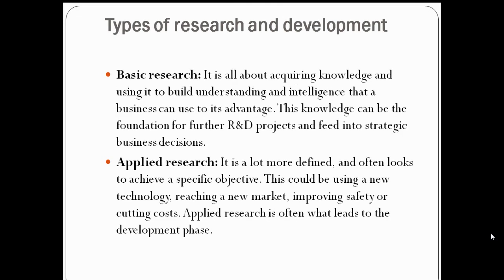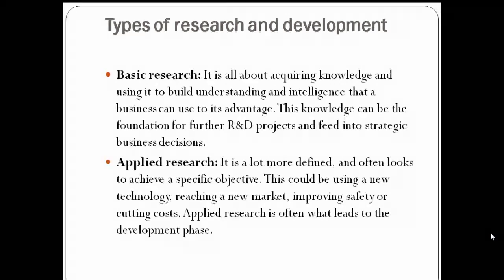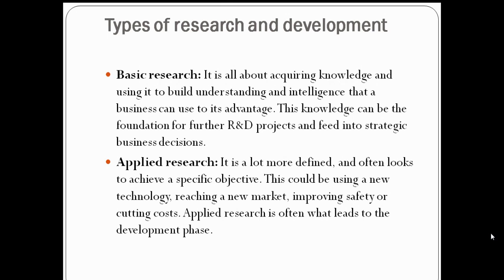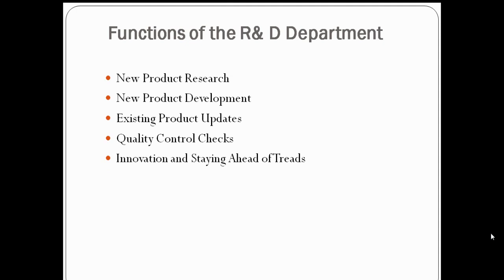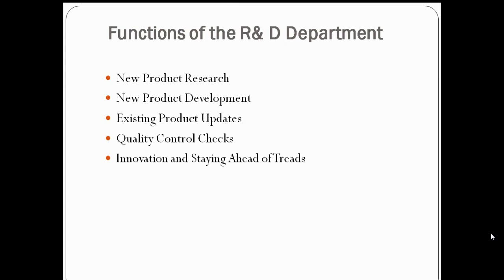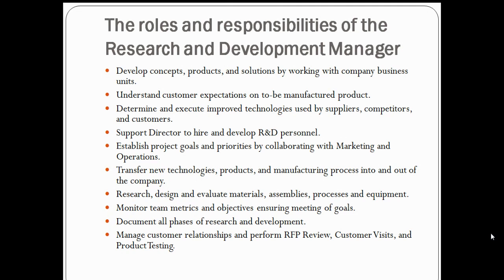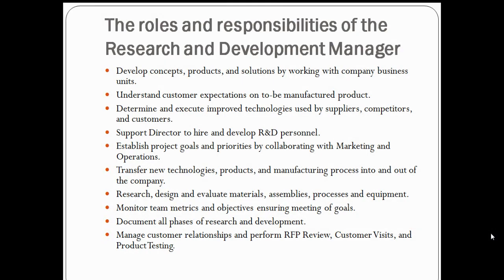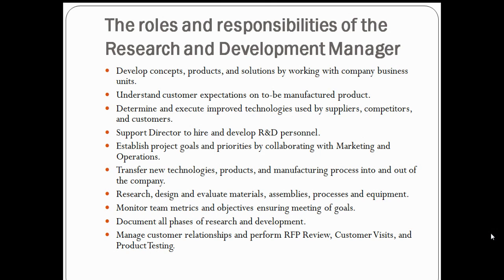R&D new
Video by Faculty: Dr. A. A. Shinde
Topic: R&D new
Class: S. E.
Subject: Industrial Management